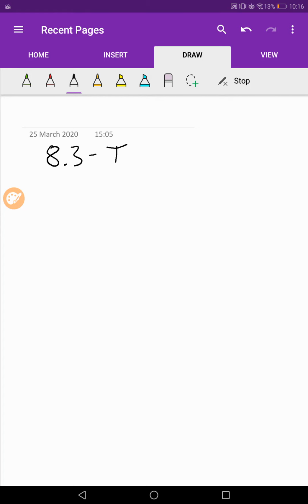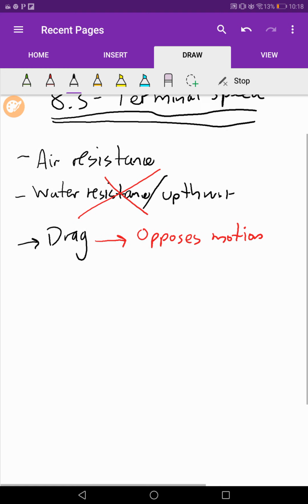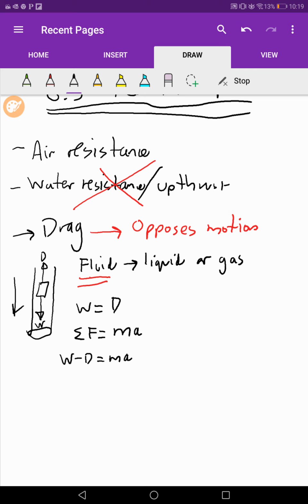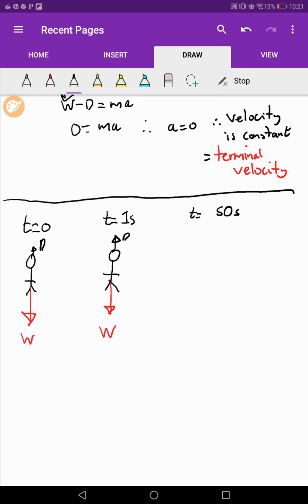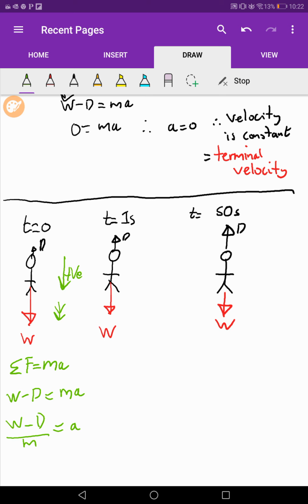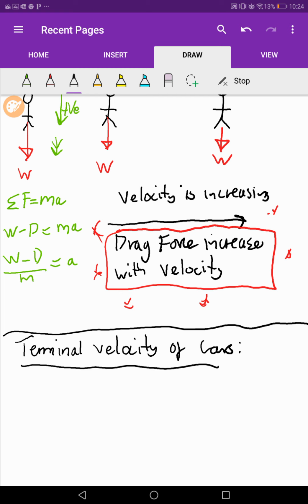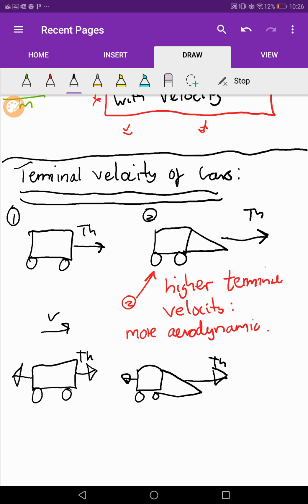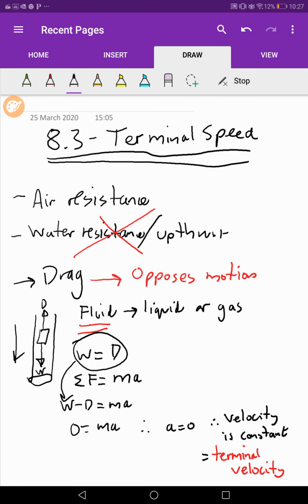8.3 Terminal Speed